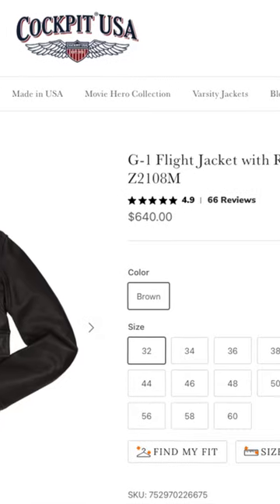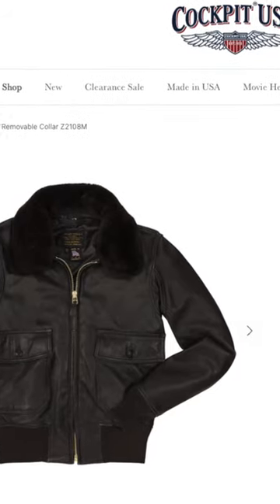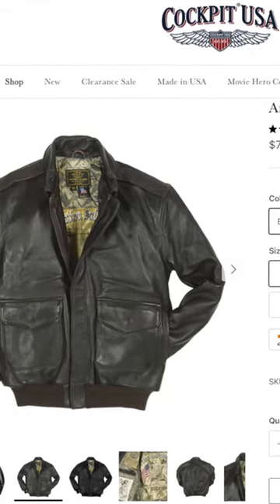Cockpit USA Leather Jacket Flight Sale jacket 🧥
Sale Details:
Save $50 When you spend $250 or more with code: FLY50
Save $100 when you spend $500 or more with code: FLY100
Save $200 when you spend $1,000 or more with code: FLY200
Save $350 when you spend $1,500 or more with code: FLY350